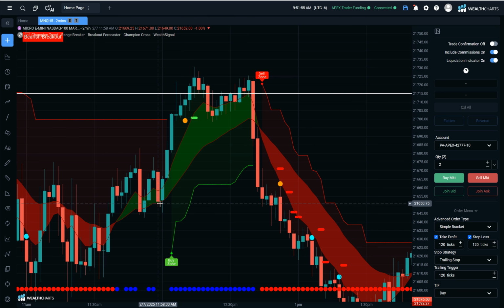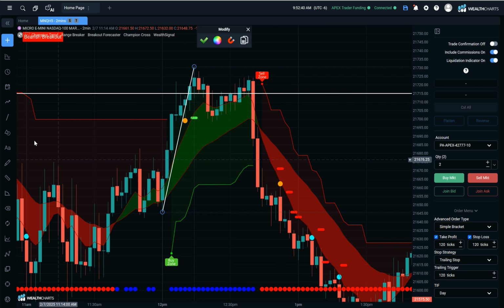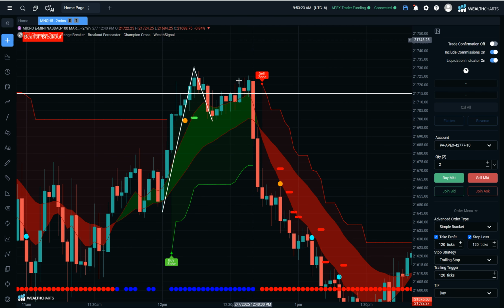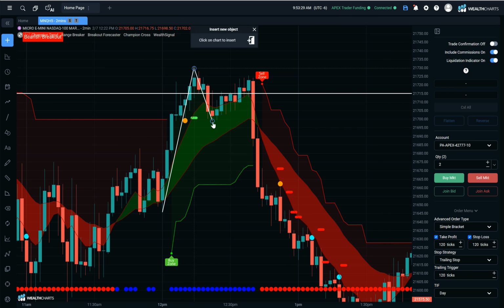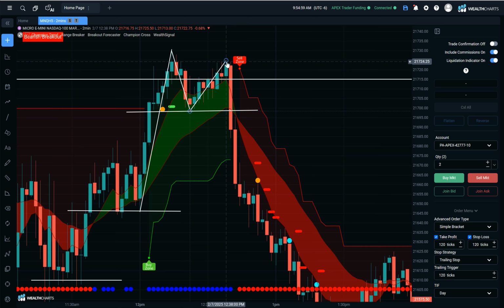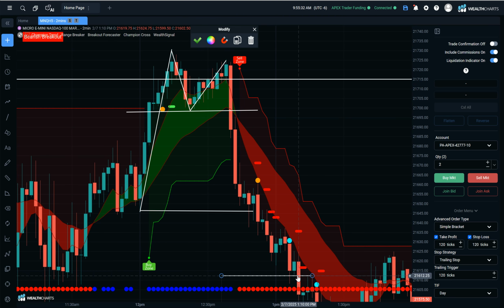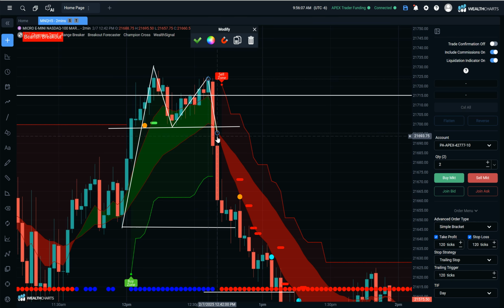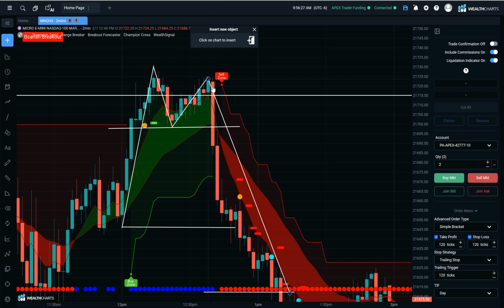Low Risk - High Reward Trading the "M Pattern"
for more details

GOVERNMENT DISCLOSURES